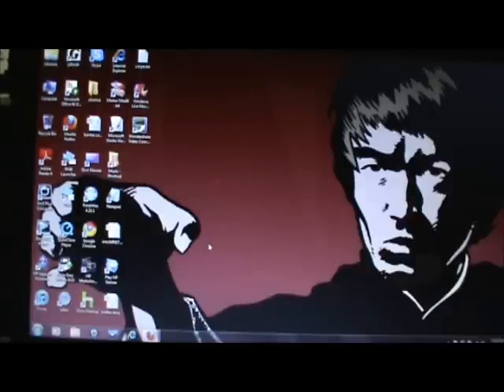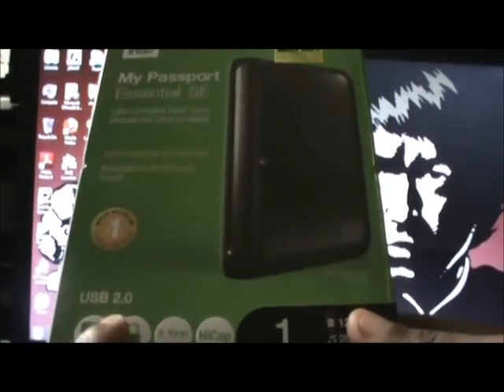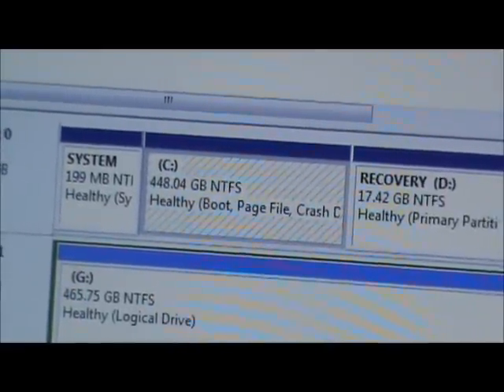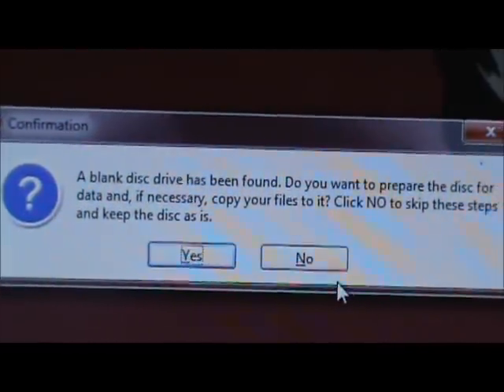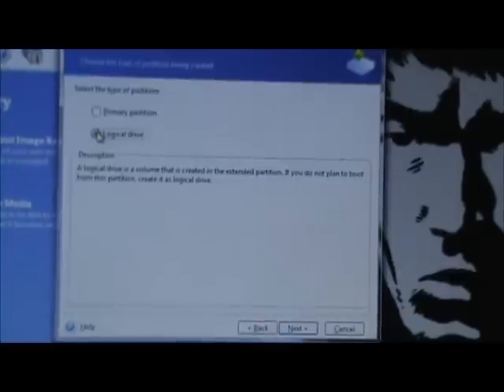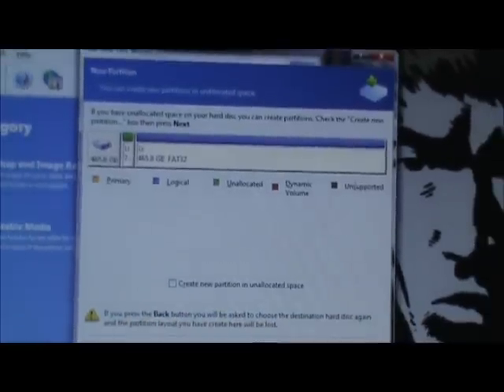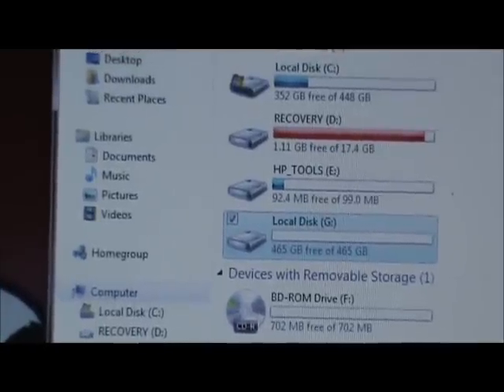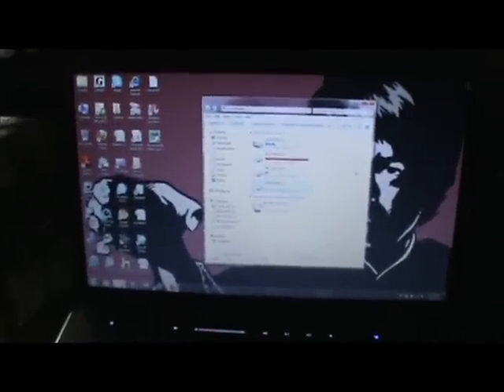Reformat External Hardrive to FAT32, NTFS (PS3)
Reformat your external hardrive to FAT32, FAT16, or NTFS.  This video is in connection to how to reformat a NTFS hardrive to a FAT32 which is read by the Playstation 3